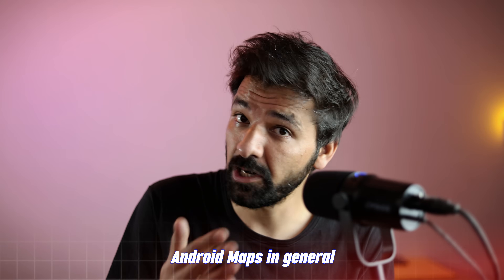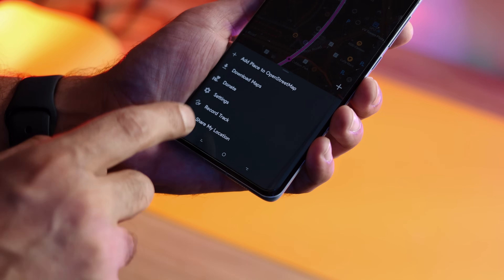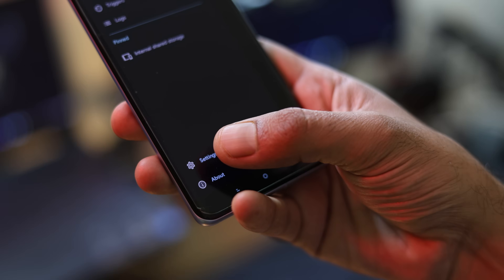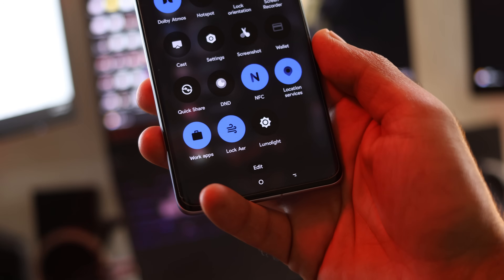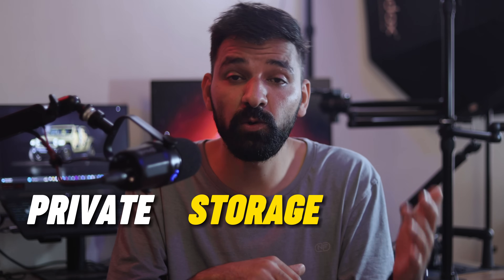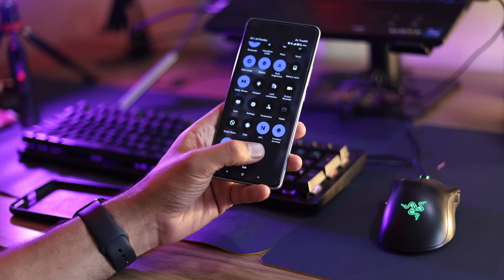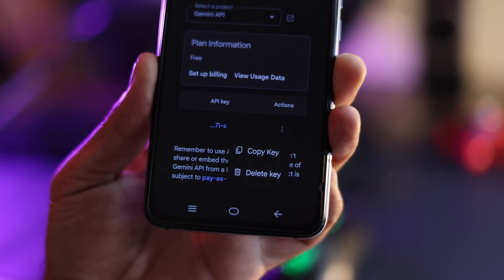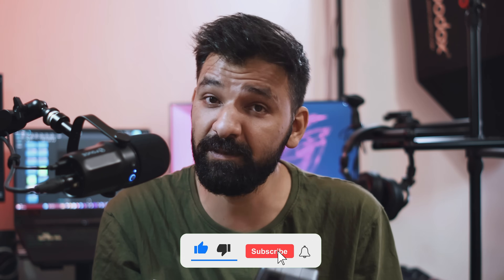5 AMAZING Android Apps on F-DROID! 🔥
In this video we are going to see 5 amazing android apps on F-droid. These apps are open-source, ad-free, and privacy-respecting—and trust me, they’ll totally change the way you use your Android device!

🚫 No Ads | 🔓 Fully Free | 👀 100% Privacy Respecting
Whether you're looking for a private maps alternative, advanced flashlight, secure file storage, or an AI-powered screenshot manager—this video has something fresh and powerful for every Android user!

👇 Timestamps for Quick Access
00:00 – Intro 🔧
00:15 – CoMaps 🗺️ (Offline Maps & Private Navigation)
01:09 – Round Sync ☁️ (Advanced File + Cloud Sync Tool)
01:53 – LumoLight 🔦 (Custom Flashlight App with Effects)
02:59 – AER 🔐 (Secure Private File Storage)
03:58 – Shots Studio 🖼️ (AI Screenshot Organizer)
05:00 – Final Thoughts + Which Was Your Favourite? 💬

📌 All apps featured in this video are available on F-Droid
F-Droid is a trusted app store for open-source Android apps.

🎯 Liked the video? Here's how you can support!
📢 Share this with your fellow Android geeks
💬 Drop your favourite app in the comments—I love checking out viewer picks!